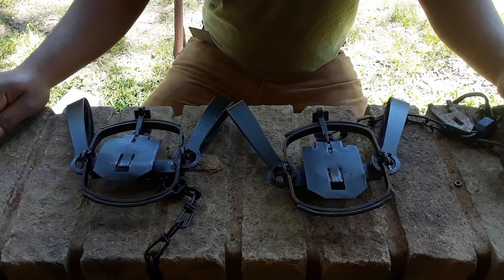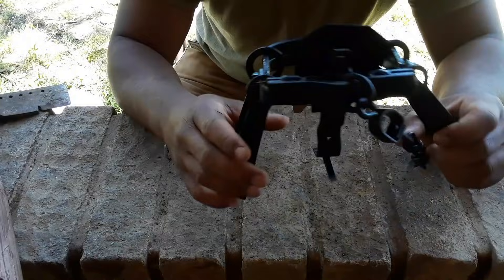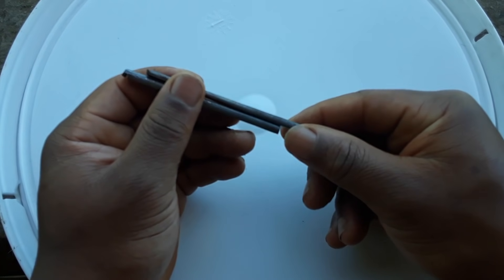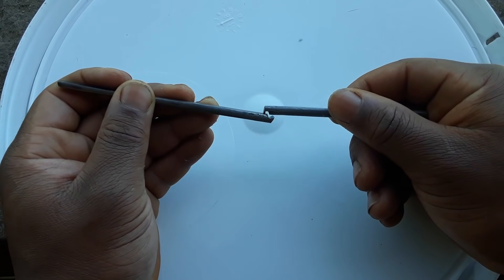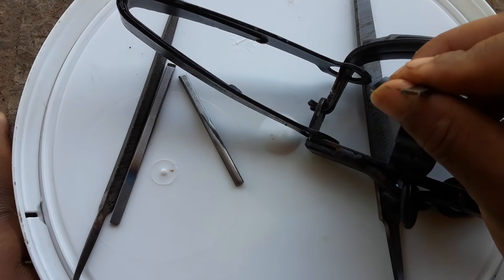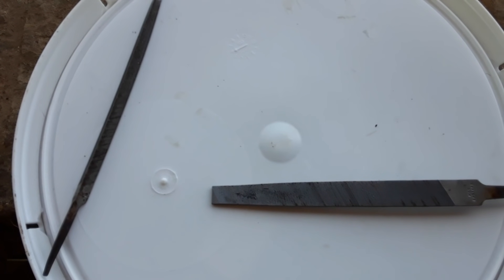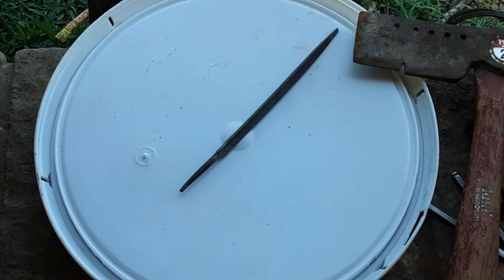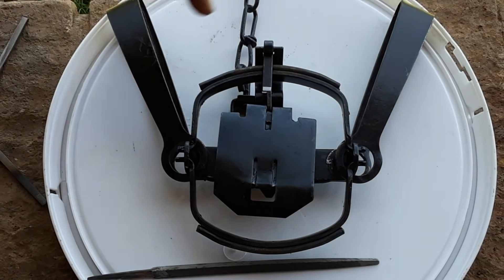No Pan Bolt No Problem ! The Miles Trigger !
Love your old long springs but sick and tired of them damn old floppy pans ?Well don't worry because I'm bout to show yall a old trick to give your old pan in the ass floppy pans nice crisp and consistent pan tension !